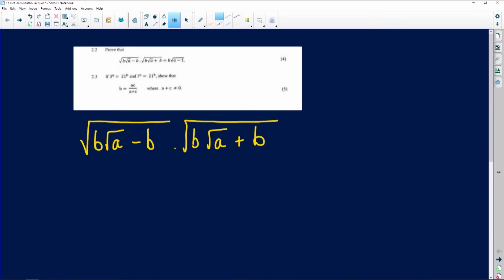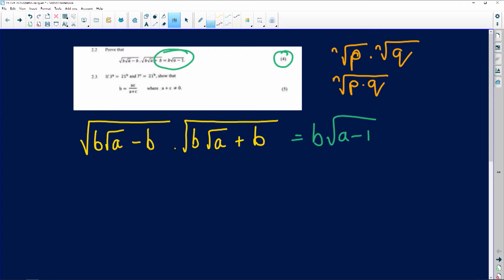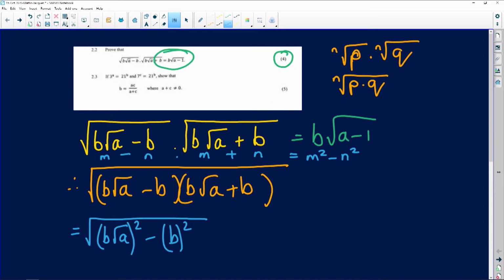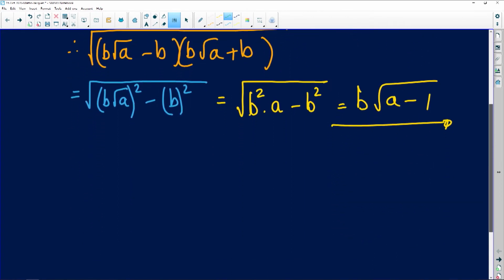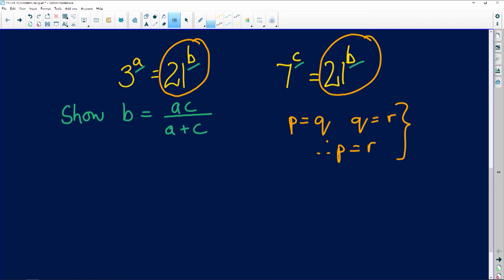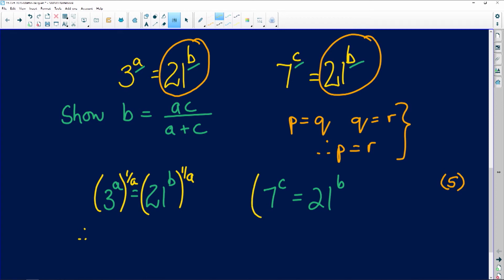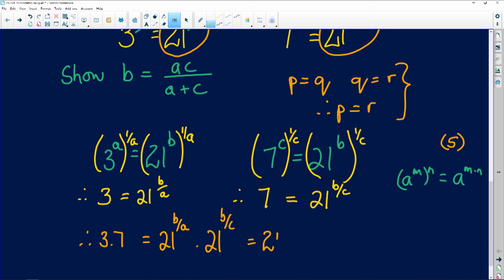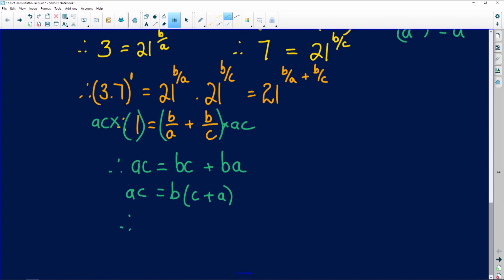Maths 2020: Algebraic Manipulations